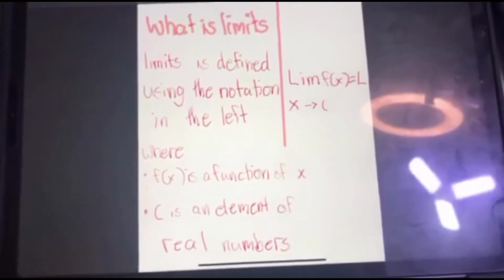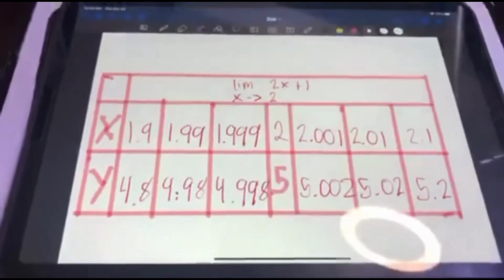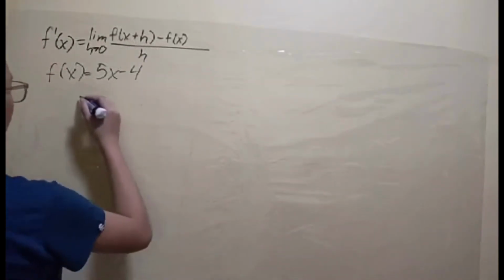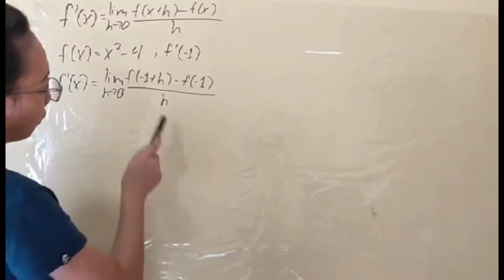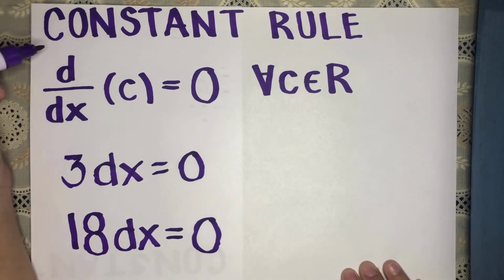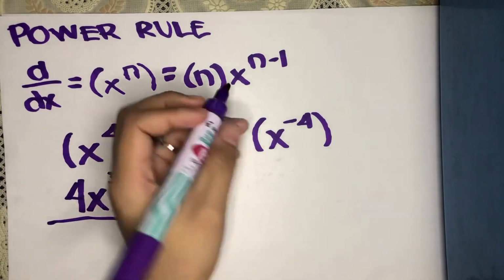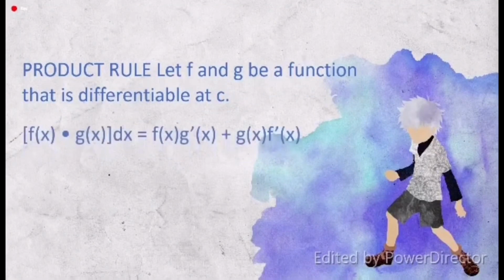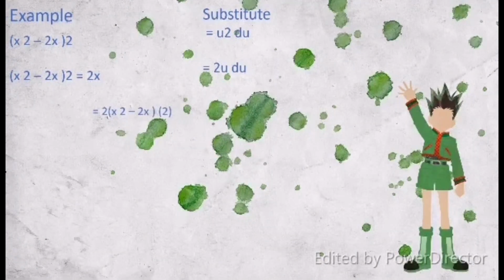Lessons In Basic Calculus